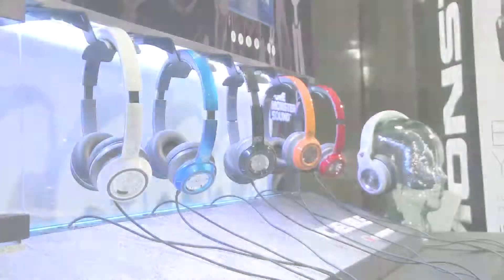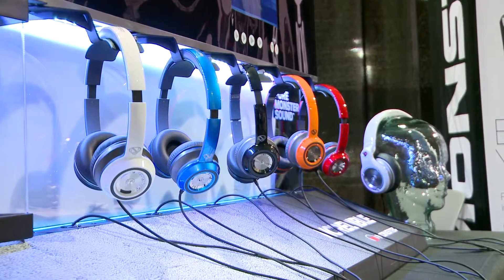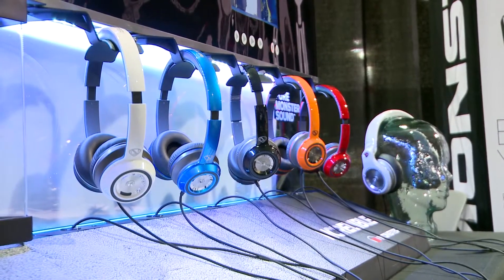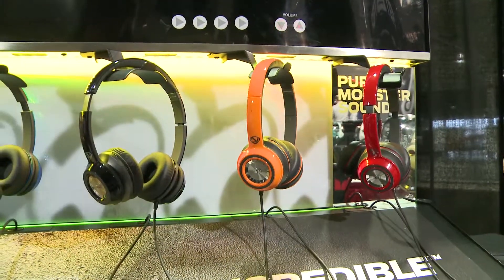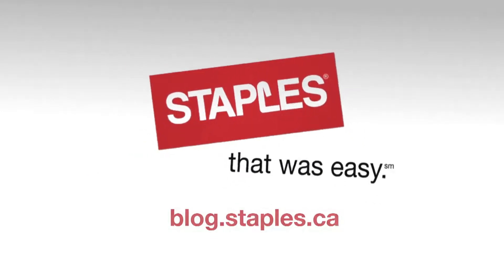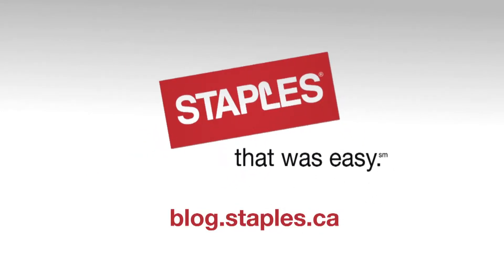Monster Headphones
Monster Headphones let you hear music like you've never heard it before. With their advanced technology, they keep sound distortion-free. They offer incredible base, at an affordable price. There's a pair of Monster Headphones for everyone!

Head to your local Staples store to try out a pair of Monster Headphones today!